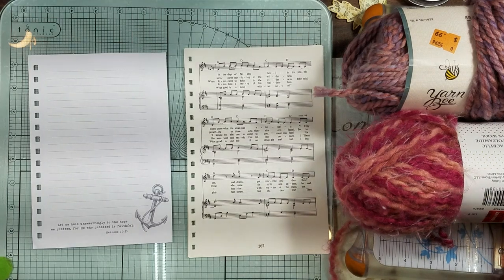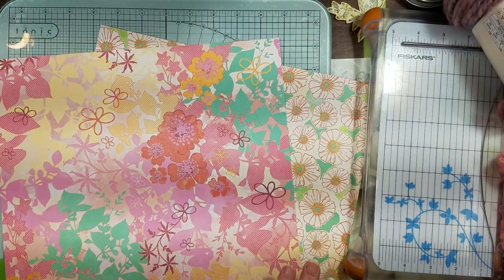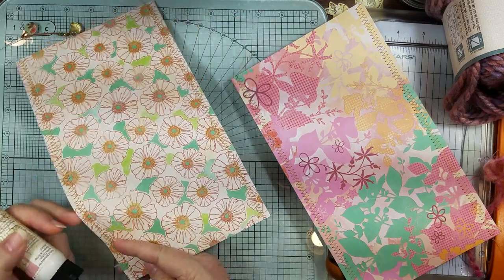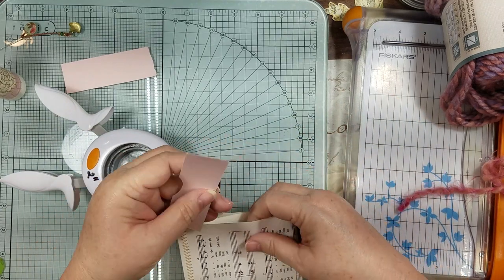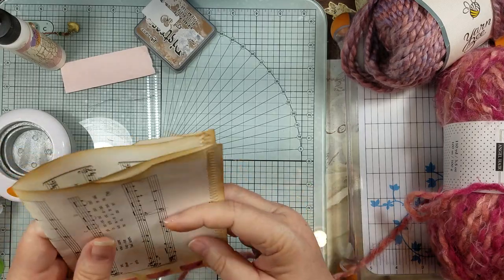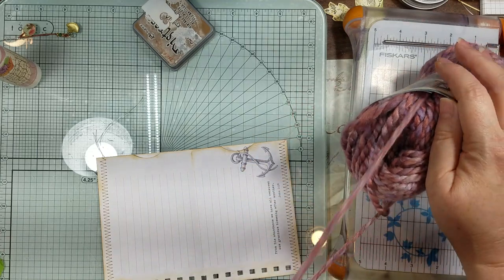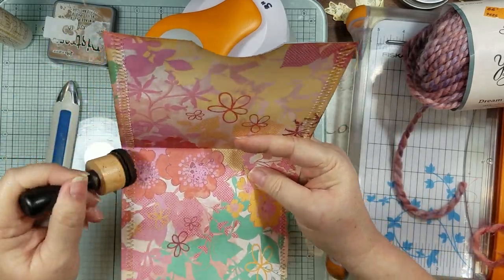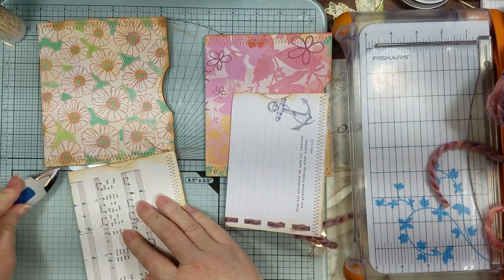QECS Pockets | Top and Side Loading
Hey guys :-) Well let's make some QECS Pockets using some 12x12 paper and journal notebook pages. Hope y'all have a great week!!**!!

Facebook.com/groups/journalmecrazy/